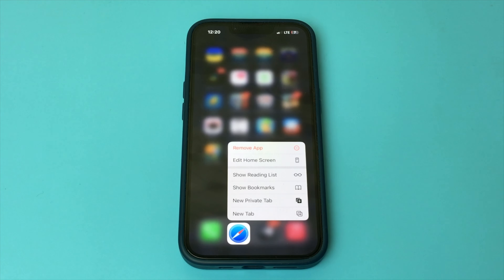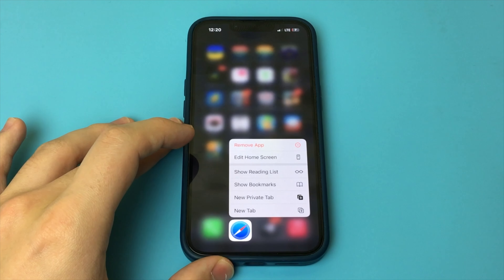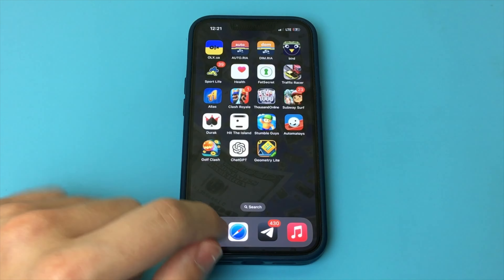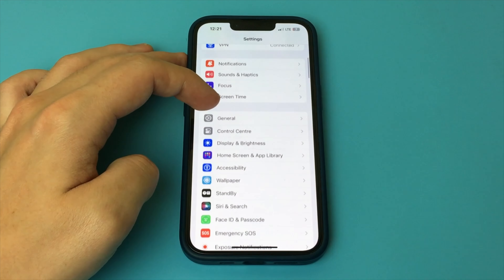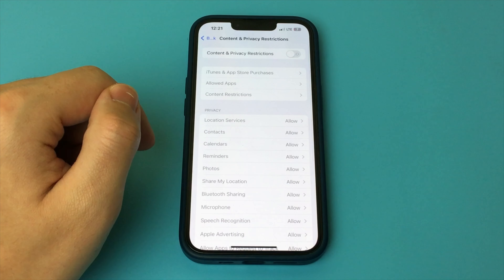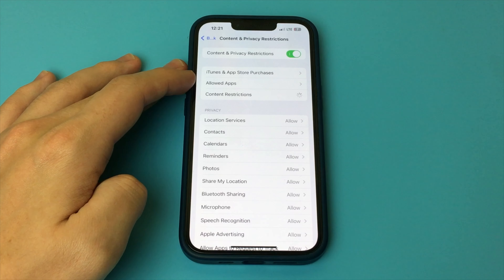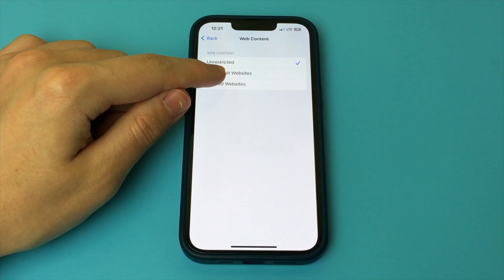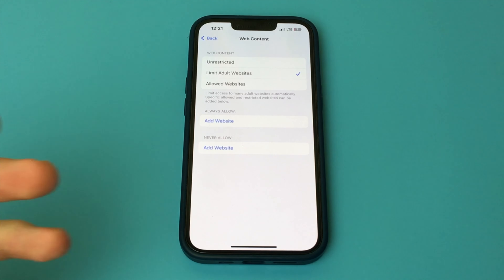How To Block Adult Websites On iPhone and iPad | Full Guide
In this video I showed how you can block and remove all adult websites on your iPhone